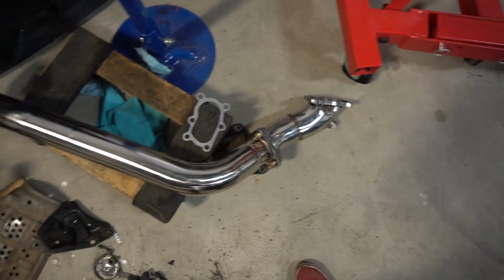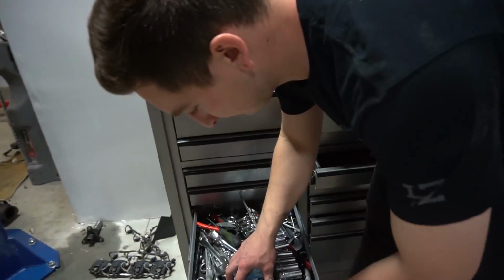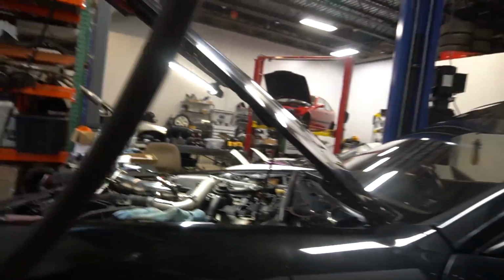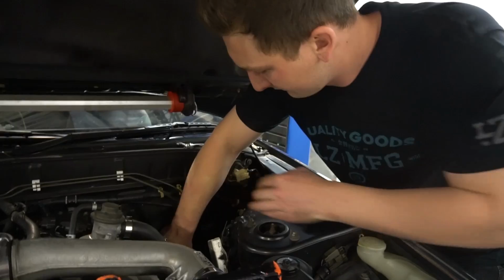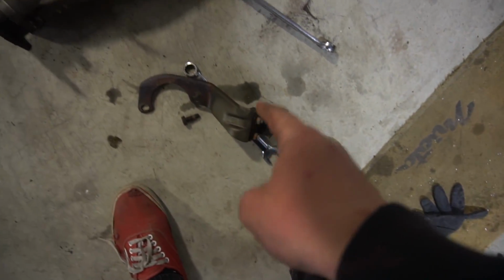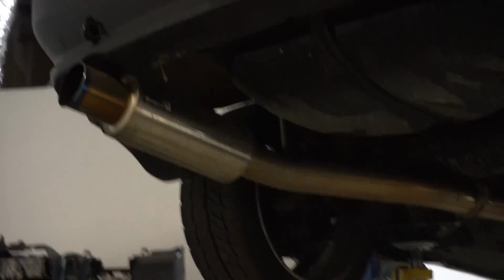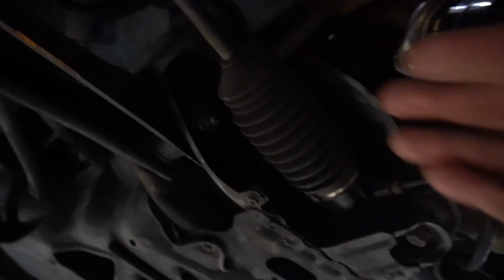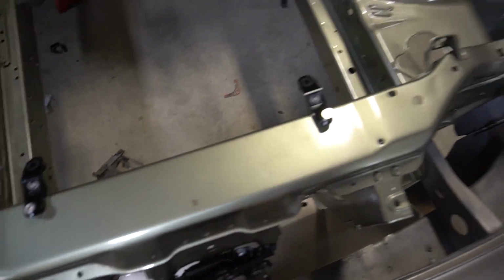R32 SKYLINE GETS FULL EXHAUST!!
Thanks chris and tommy!

Send a slap sticker!!
Jimmy Oakes
PMB 169
61 N. Plains Industrial Rd.